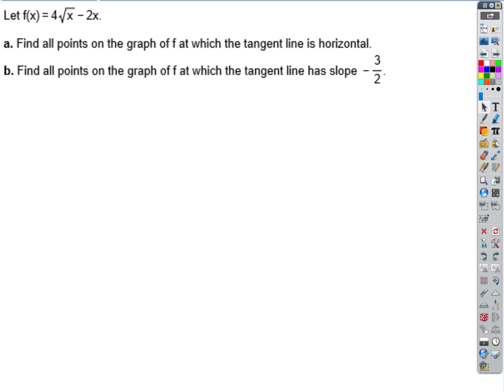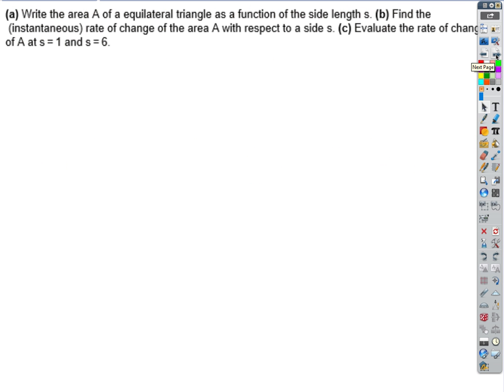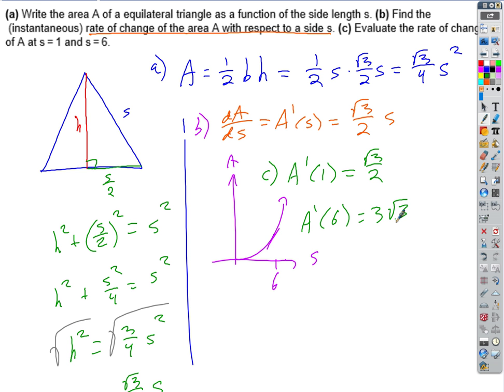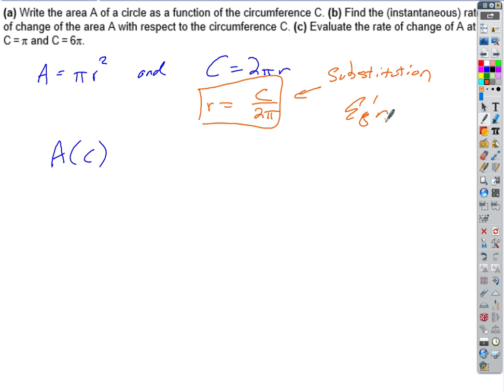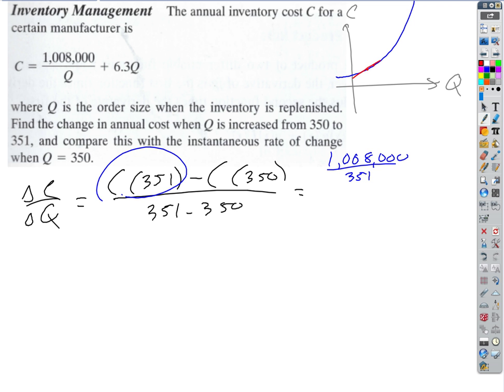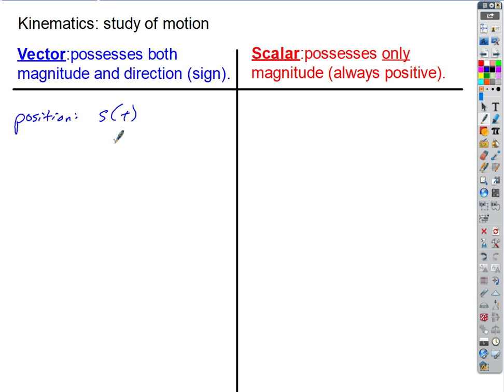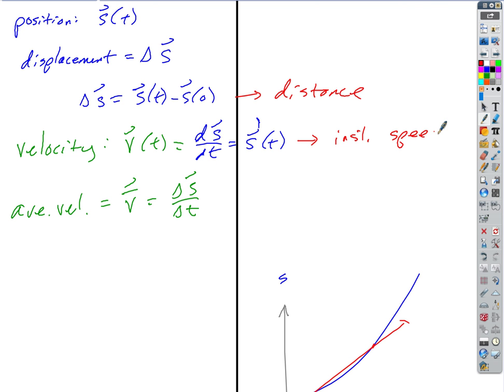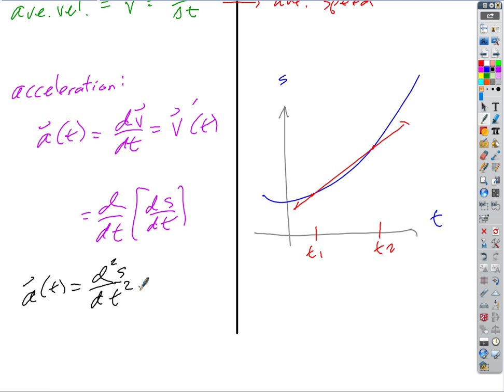2018 10 30 HW help and Understanding Rates